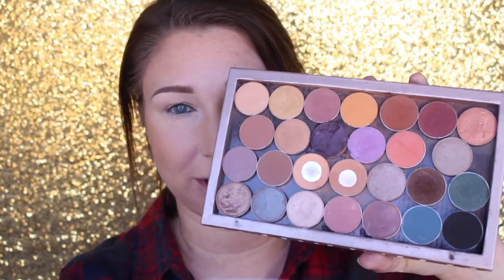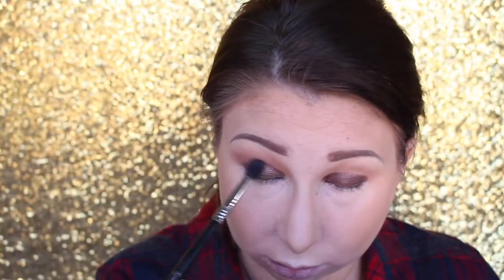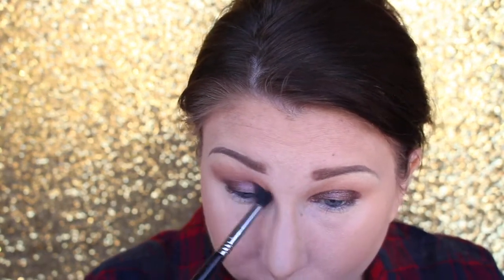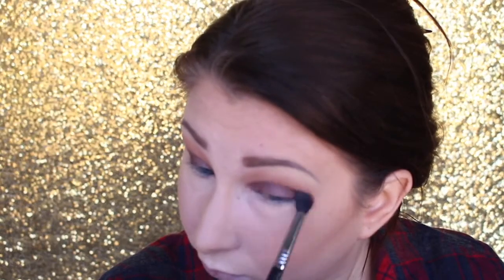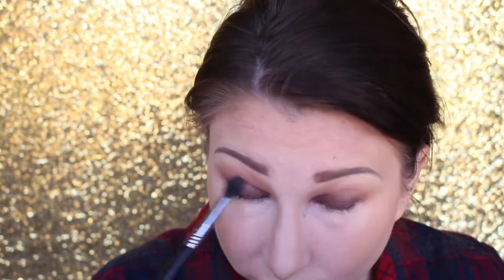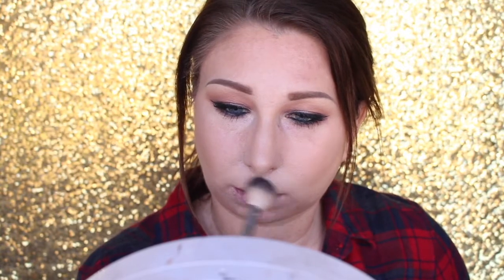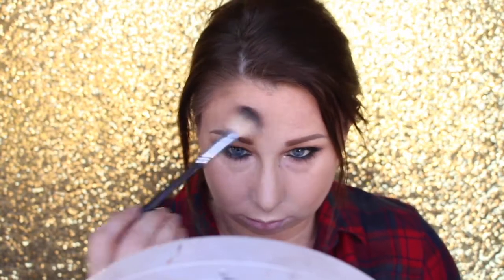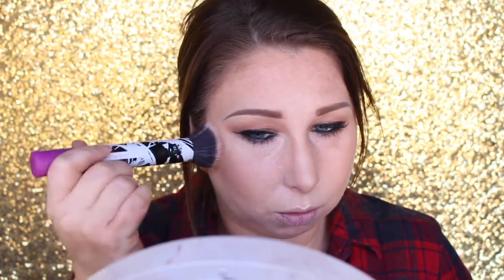How to do the Easiest Smokey Eye EVER Tutorial! || Makeup Geek Shadows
Hey babes, I hope you like my Easiest Smokey Eye EVER!! I sed all Makeup Geek Shadows because theyre my absolute favorite shadows!!

Jaclyn Martinez
Elkton, Maryland 21922

xoxo,
Jaclyn Rae